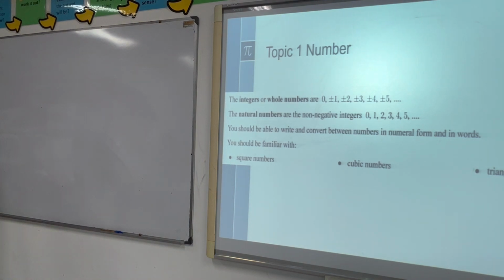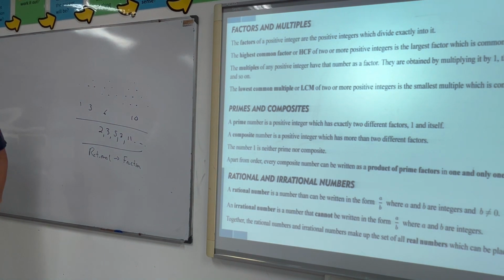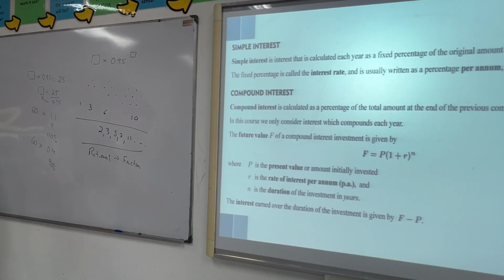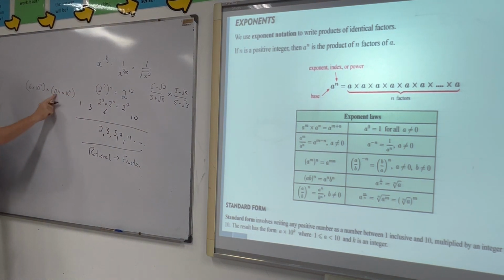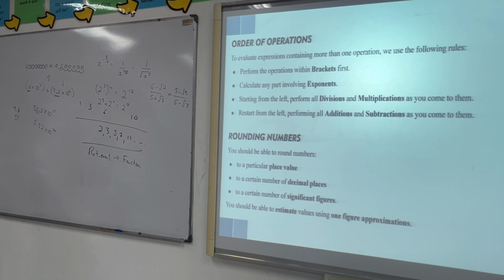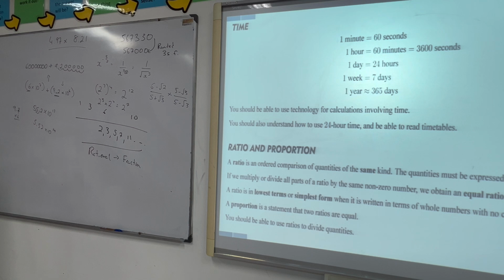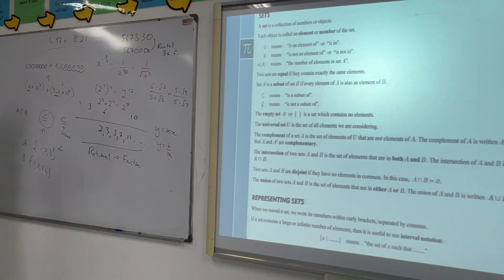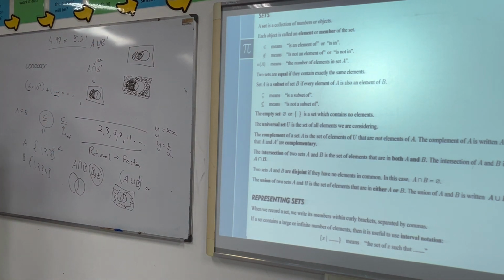IGSCE Topic 1 Revision Overview